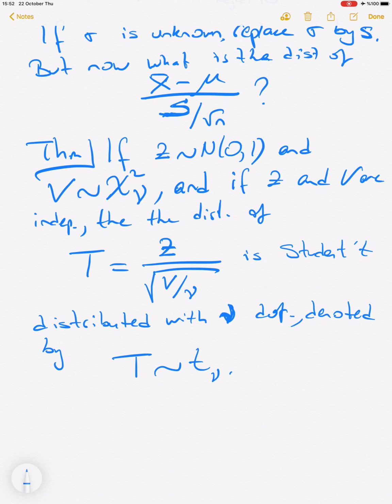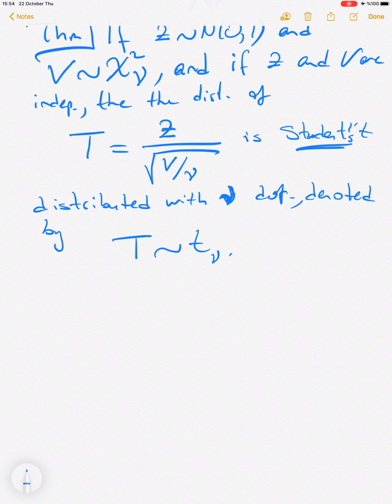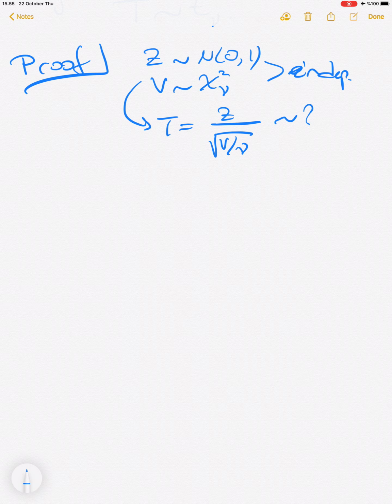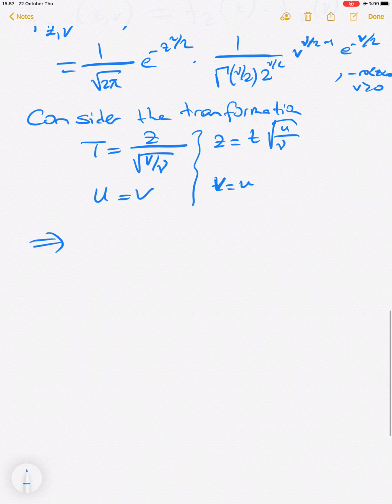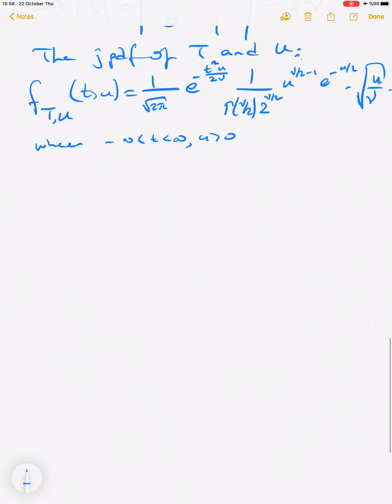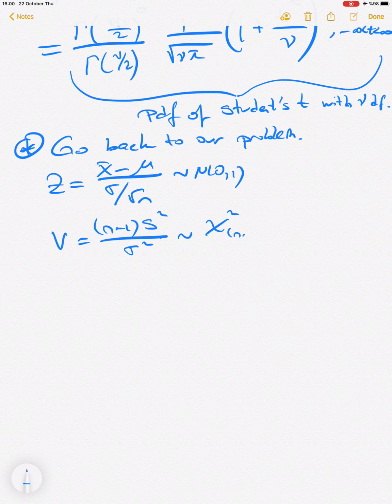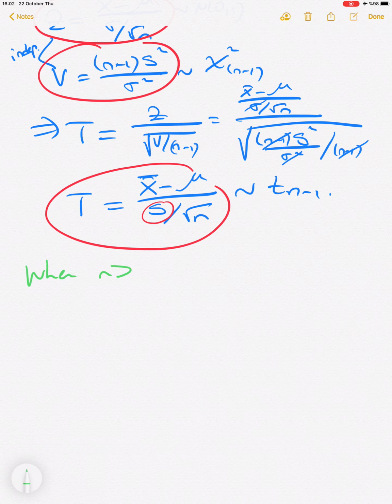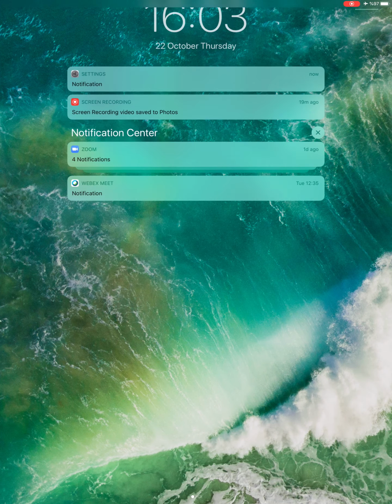STAT 303 - MATHEMATICAL STATISTICS I - Lecture 2_SAMPLING DISTRIBUTION RELATED WITH T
In this video, we will learn the sampling distribution related with t didtribution.